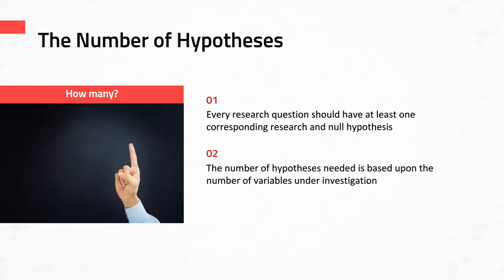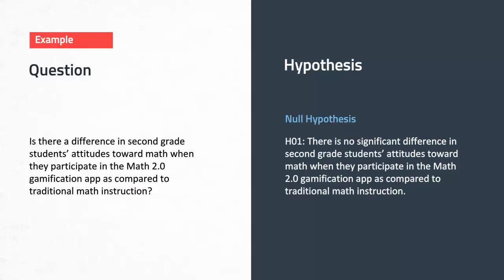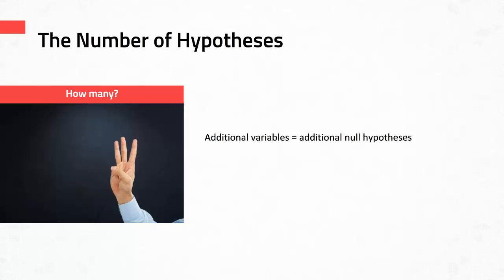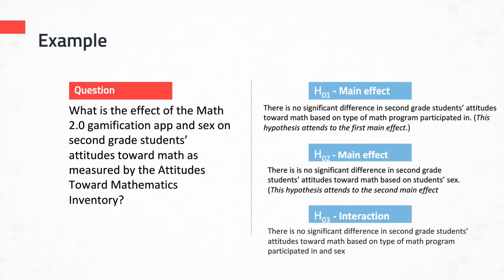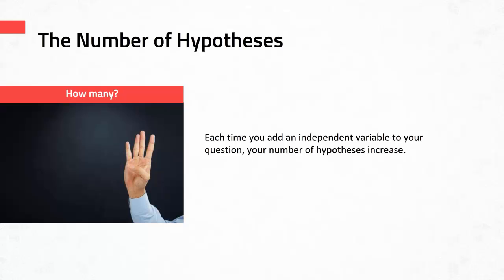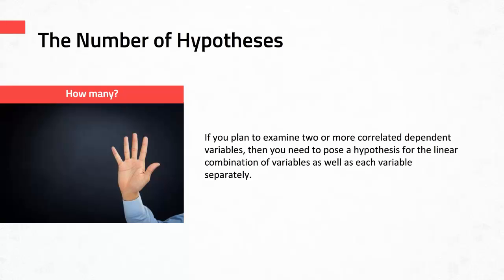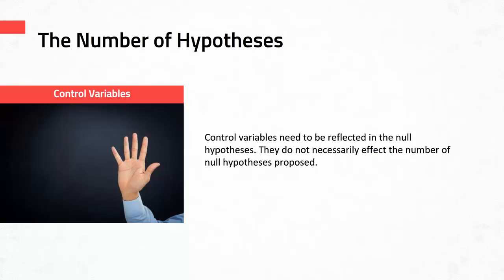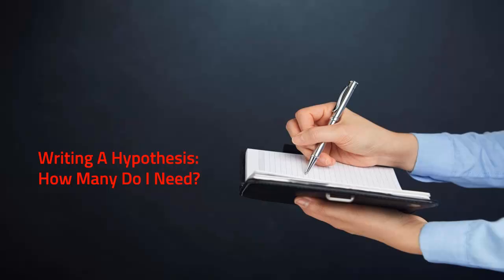Number of Null Hypotheses (The Quanitative Research Proposal Series)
This tutorial overviews the factors that you need to consider when determining the number of null hypotheses you need to pose per research question for a quantitative research proposal.

This video is part of A Guide for Developing a Quantitative Research Proposal, an Instructional Unit that breaks the large task of writing a proposal into smaller tasks.